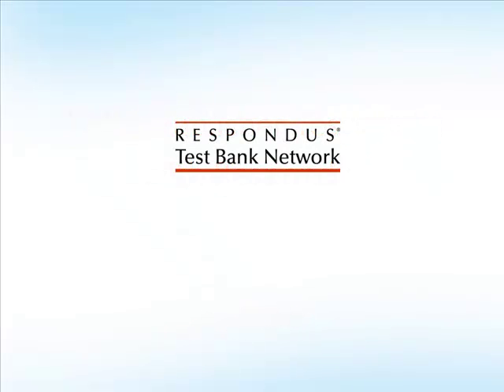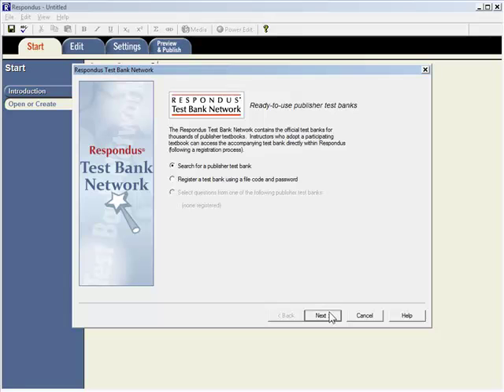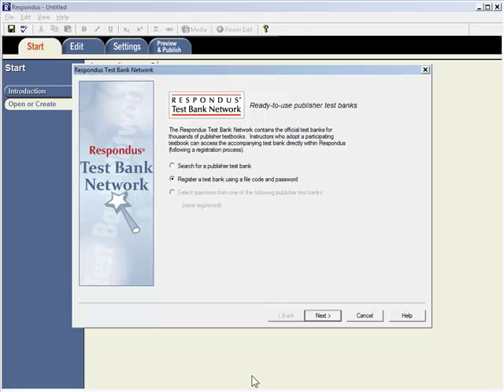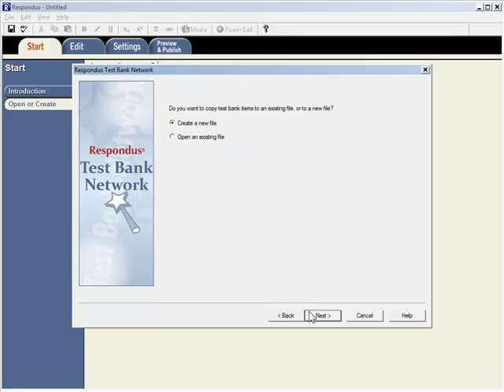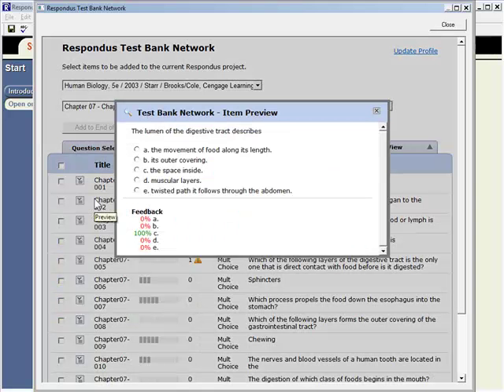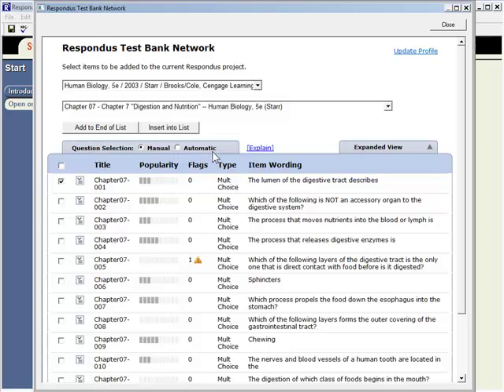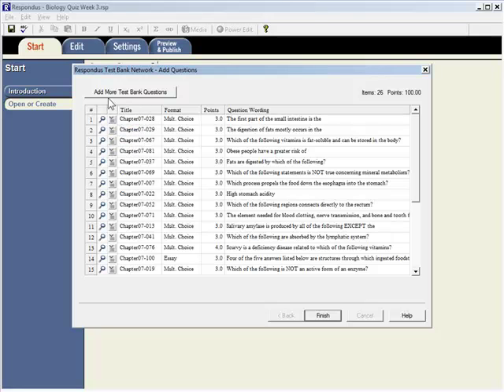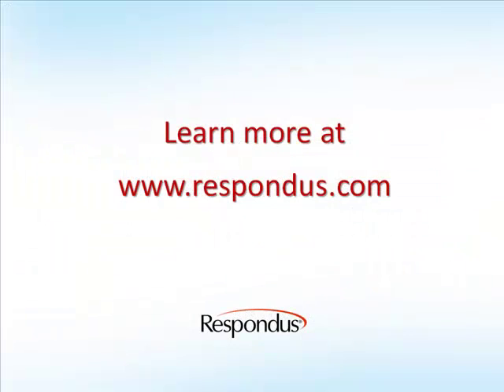Respondus 4.0 and the Test Bank Network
Learn how to use Respondus 4.0 and publisher test banks. There is no faster way to create exams and publish them to an online course!